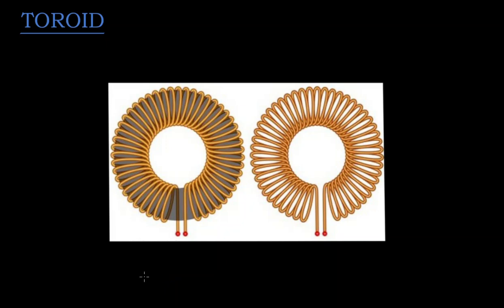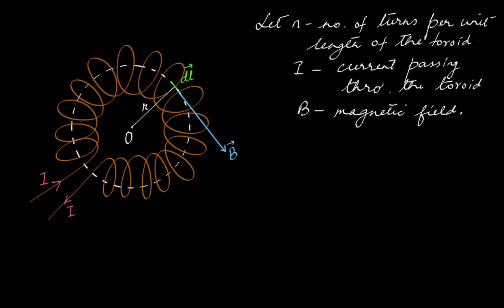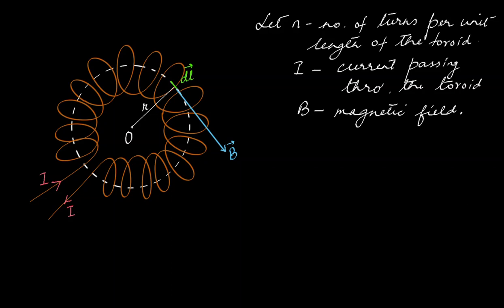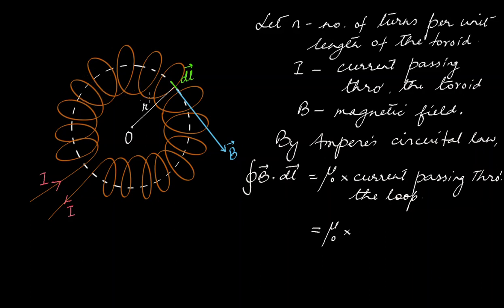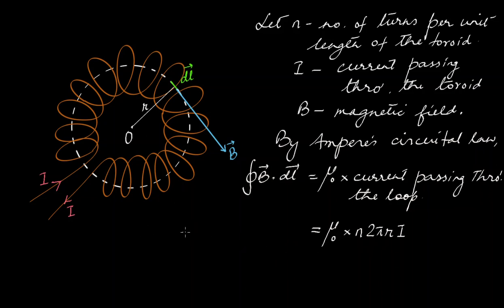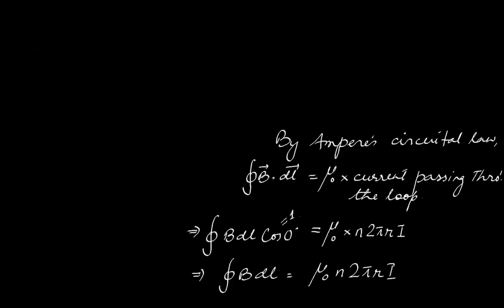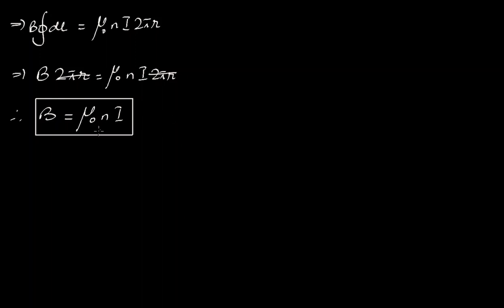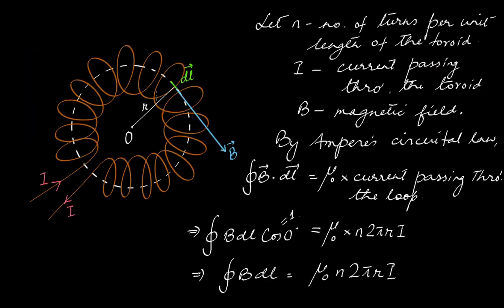LECTURE 4 9 MAGNETIC FIELD DUE TO A TOROID